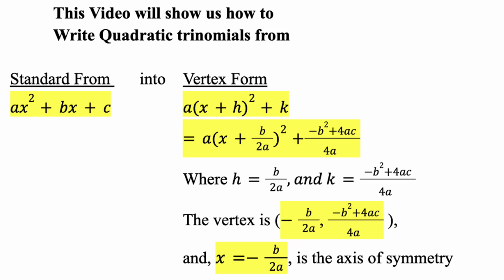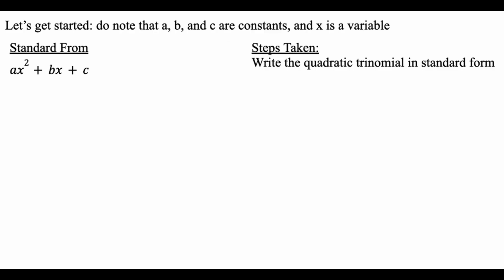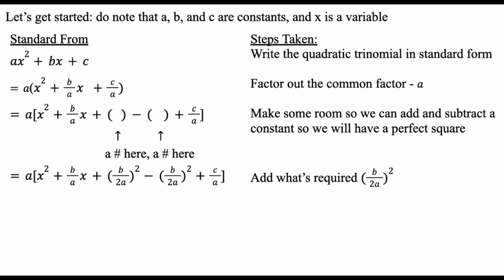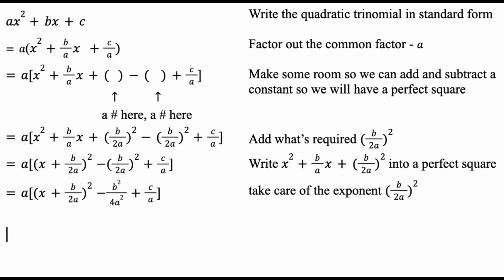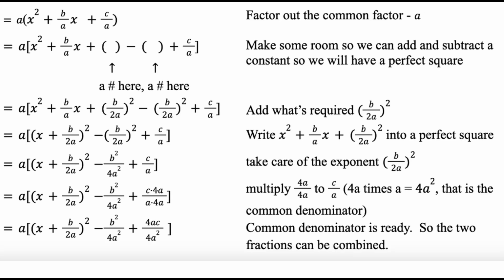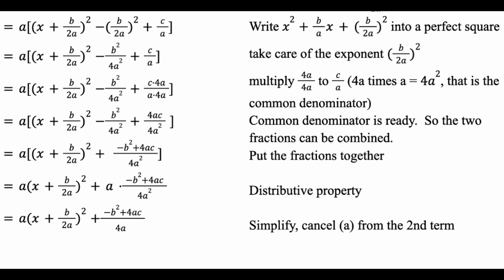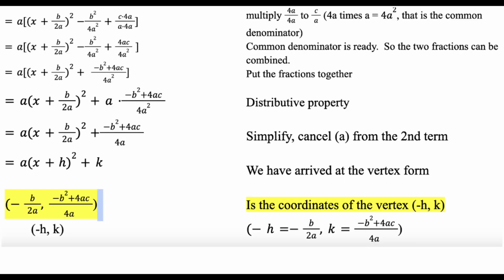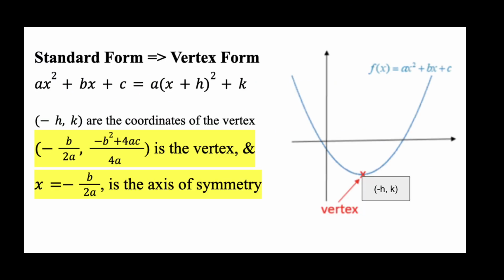Quadratic function - Standard form to Vertex form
This video shows how to rewrite standard from into vertex form, find coordinates of the vertex, and write equation for the axis of symmetry